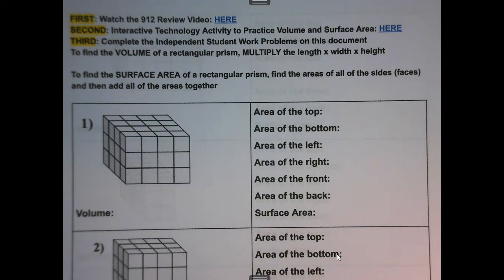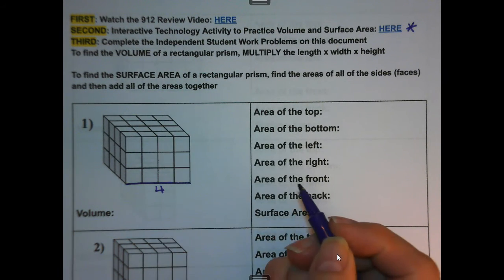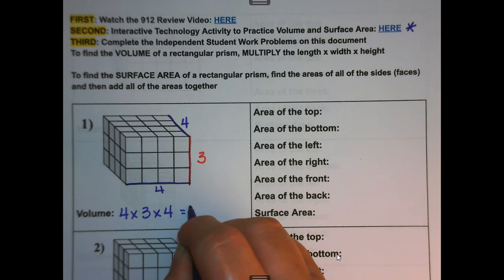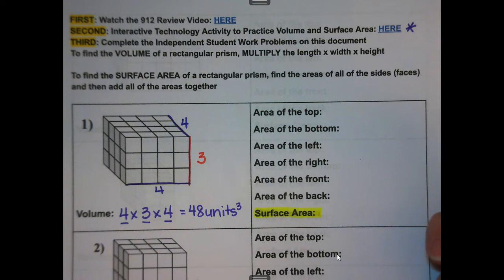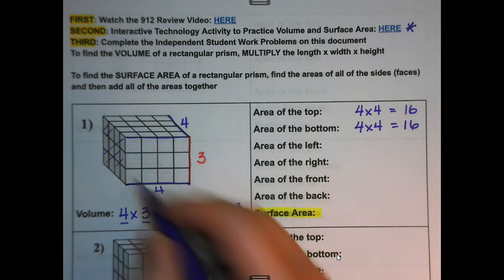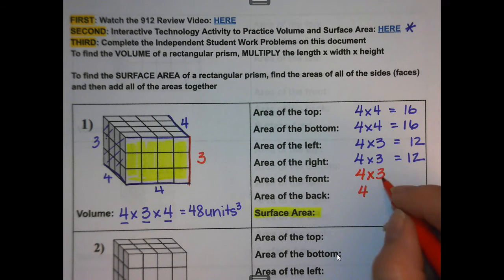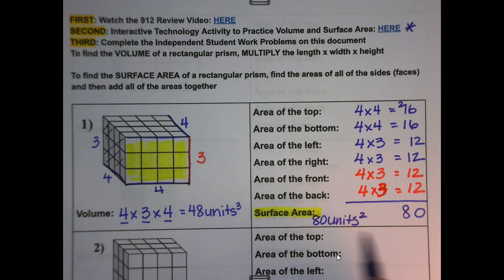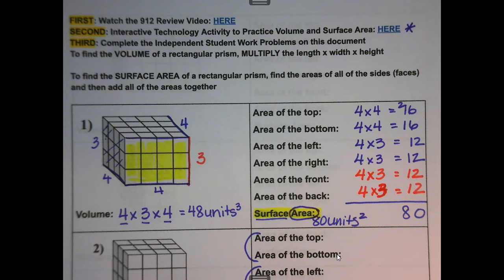Surface and Volume Practice